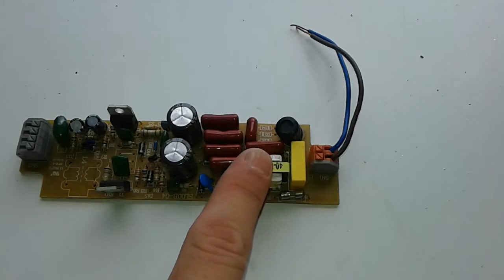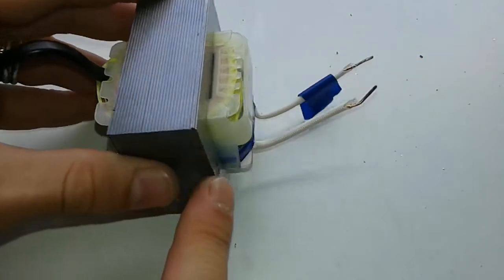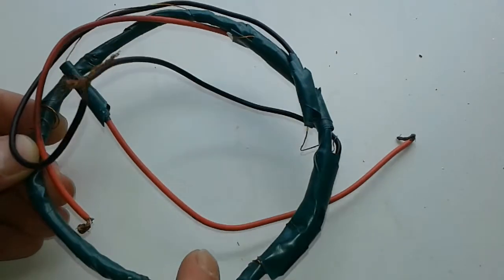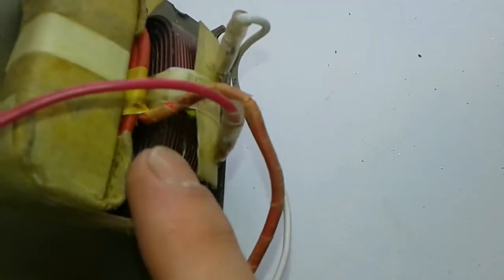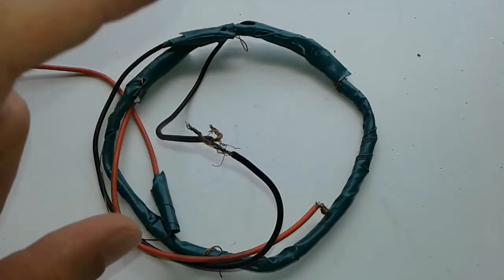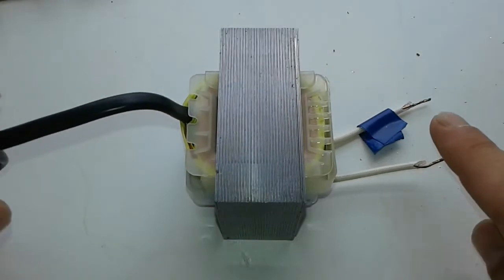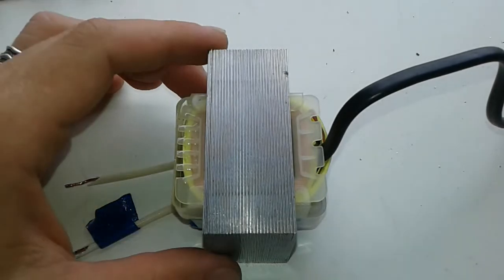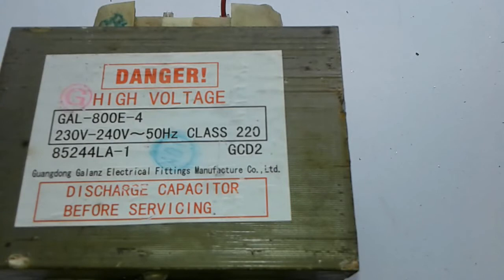The electrical transformer basics working - Electronics for beginners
Electrical transformer working principle and more
A transformer is a device that transfers electrical energy from one electrical circuit to another through mutual electromagnetic induction) and without change in frequency. Transformers are an important part of electrical systems.[1]

Transformers are made in many different sizes, from a very small coupling transformer inside a stage microphone to big units that carry hundreds of MVA used in power grids.

The main reason to use a transformer is to make power of one voltage level into power of another voltage level. High voltage is easier to send a long distance, but less voltage is easier and safer to use in the office or home.[2] Transformers are used to increase or decrease alternating current (AC) voltage in circuits. The transformer is usually built with two coils around the same core. The primary coil or input coil is connected to supply side while secondary coil supplies power to load. The second one is called the output coil.[3] Energy is transferred from the primary to the secondary by electromagnetism. In power grids many transformers are used. These are networks for delivering electricity from the generator and to the user.

The transformers in your neighborhood, on electricity poles, or the ones connected to underground wires, usually transform high voltage of 7,200 volts to 220-240 volts of electricity to power lights and appliances such as refrigerators in homes and businesses.[4] Some countries, such as America use different voltages in homes, such as 120 volts. Transformers cannot increase power, so if the voltage is raised, the current is proportionally lowered. If the voltage is lowered, the current is proportionally increased.[5]

Transformers inside electronics equipment provide the kinds of electricity the various parts need.

There are several basic types of transformers:

Step-up transformer: the voltage output is greater than the voltage input.
Step-down transformer: the voltage input is greater than the voltage output.
Some transformers have the same output voltage as input voltage and are used to electrically isolate two electrical circuits.